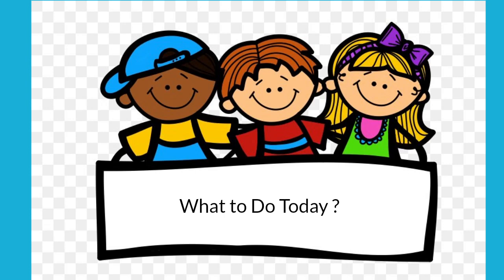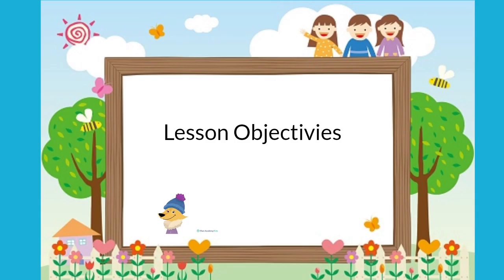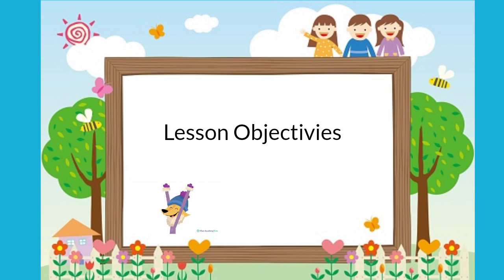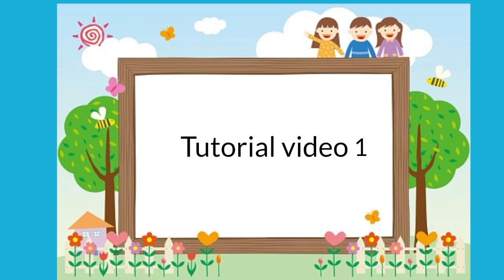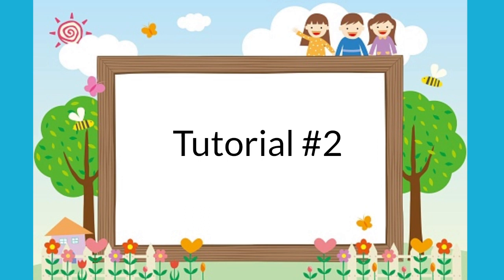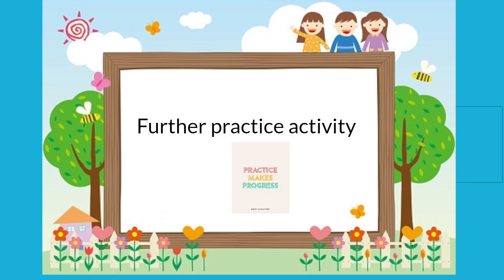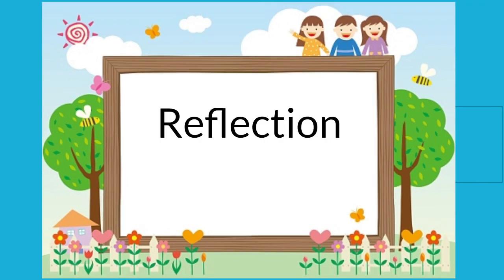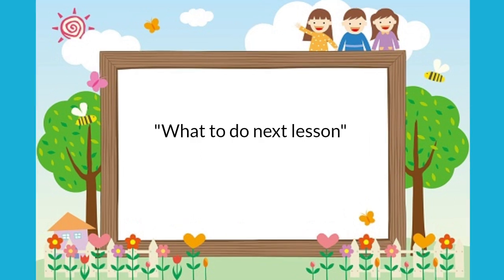What to do - KG2 - By Ms. Rand Habeeb